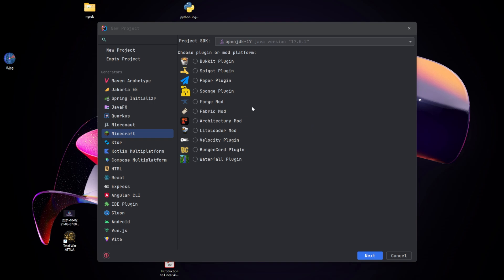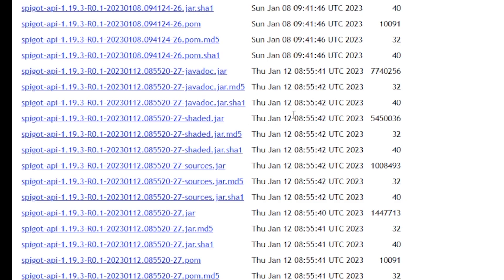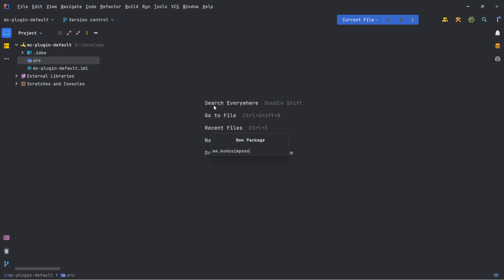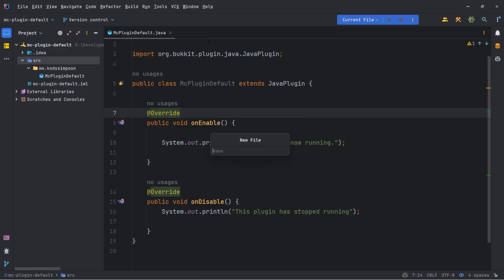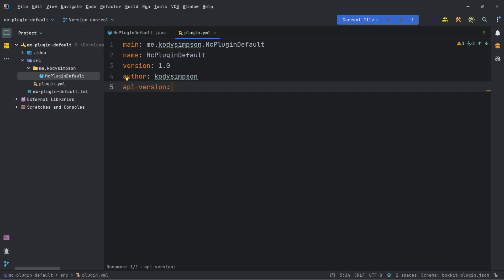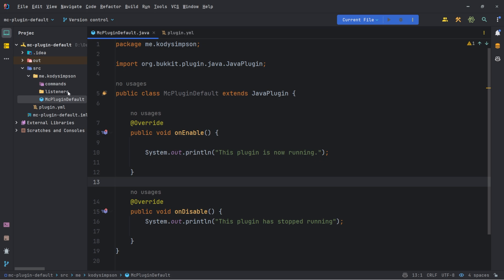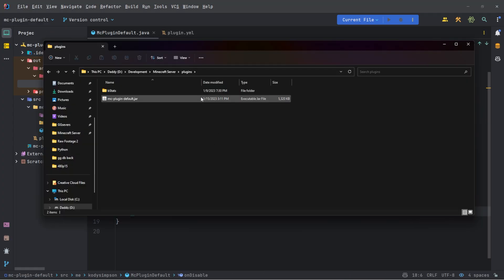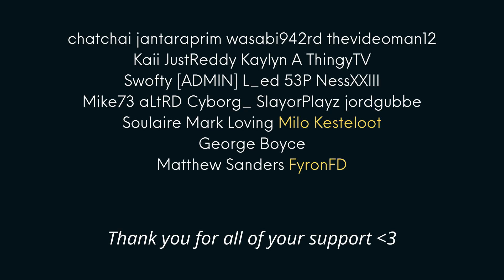Creating a Minecraft Plugin Project in IntelliJ IDEA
In this episode of the Spigot series, I show you how to create a new plugin without having to use the Minecraft Development IntelliJ plugin.

🤖 Chapters: 🤖
0:00 - Introduction
0:15 - Create a Java Project
1:10 - Download and import the Spigot API jar
2:30 - Create the basic files for the project
4:25 - Adding the plugin.yml file
6:40 - Compiling/Building into a JAR file
7:41 - Put the JAR into the Server
8:08 - Make sure it works
8:35 - Building into a specific folder
9:23 - Thanks for watching!